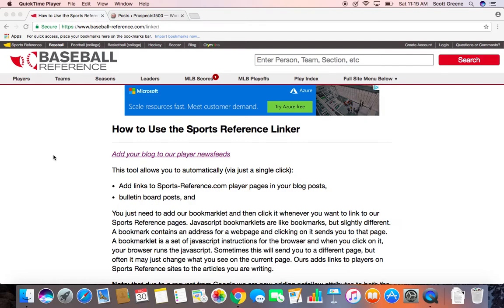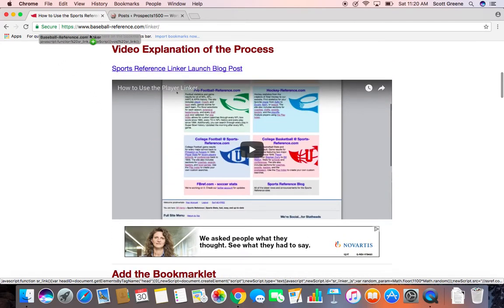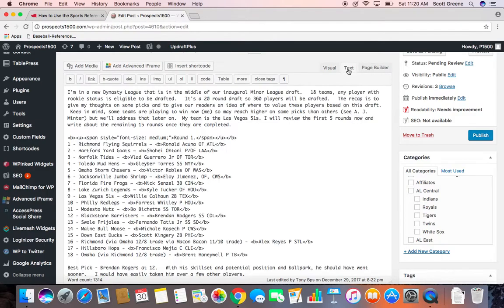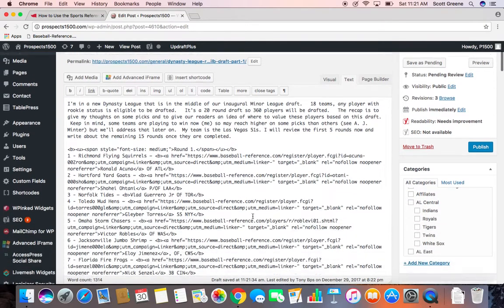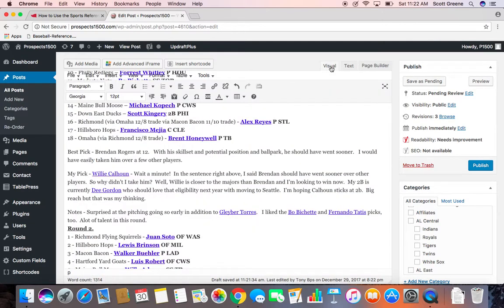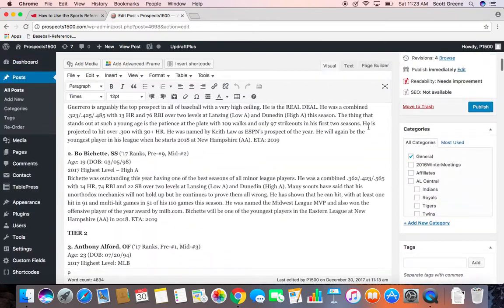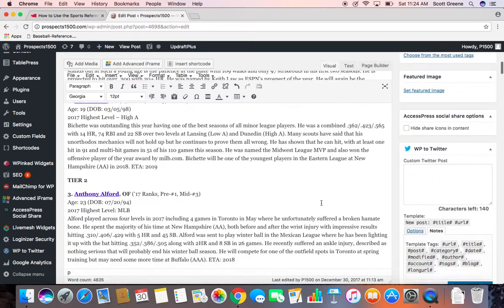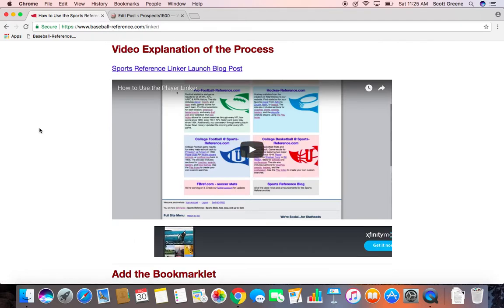Baseball-Reference.com linker tutorial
Tutorial on how to use the Baseball-Reference.com linker applet to quickly and easily create clickable player links in articles.